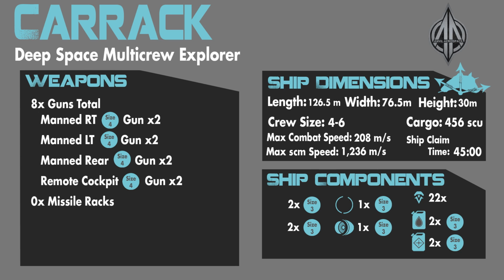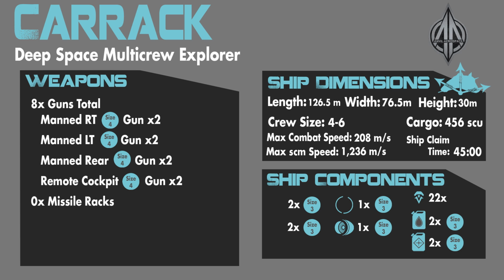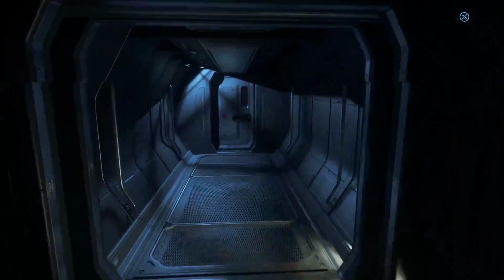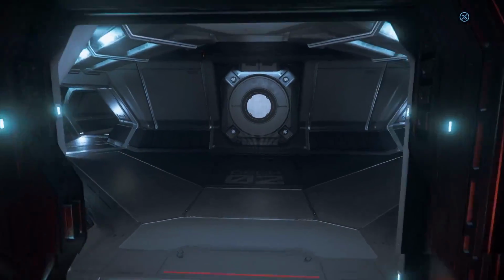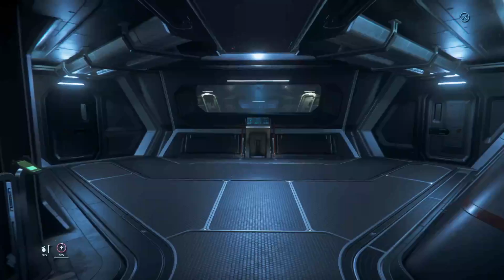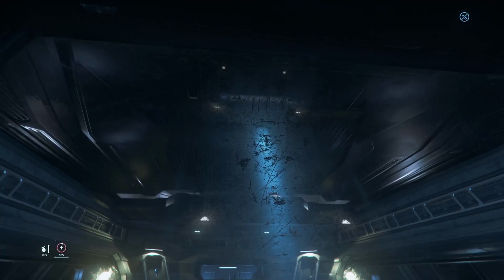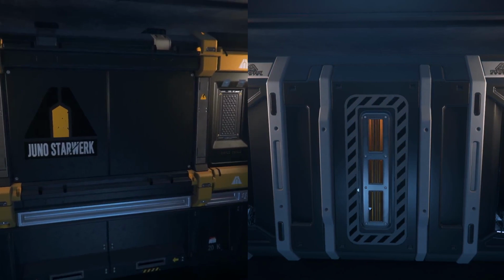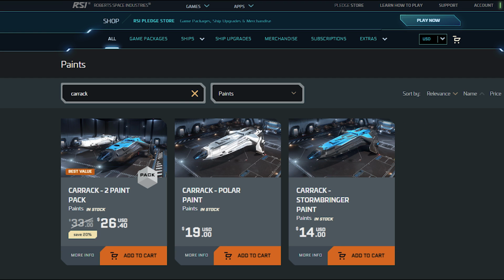Star Citizen Anvil Carrack Honest Ship Review and Tour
This is my review and tour of the Anvil Carrack. The tour is very detailed and I took my time to go over the ship in depth so this video has a longer run time than most. I did include the various decks of the Carrack as timelines so you can skip around within the tour itself.

0:00 - Intro
0:36 - Stats
1:54 - How Long To Enter or Exit the Ship
3:18 - Living Accomodations/Tour SubDeck
5:44 - Tour Habitation Deck
11:20 - Tour Technical Deck
13:39 - Cartography Deck
14:07 - Color Varieties
14:44 - Utility/Purpose
17:21 - Use: Gameplay Loops
18:39 - Upgrades - How Much to Make This Ship Worthy?
19:14 - Looks, Is It a Stunner?
20:36 - Fun Factor
21:27 - Value
23:15 - Blacks Wishlist
24:07 - Final Thoughts - Good, Meh and the Ugly

Correction: 6:39 I am wrong here, forgot about the 890J!

All other sounds created by me.